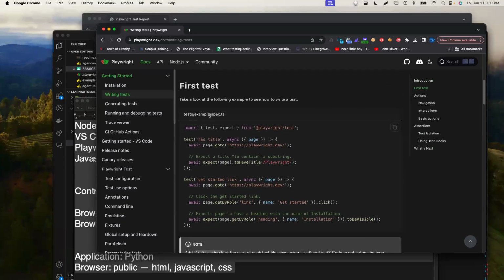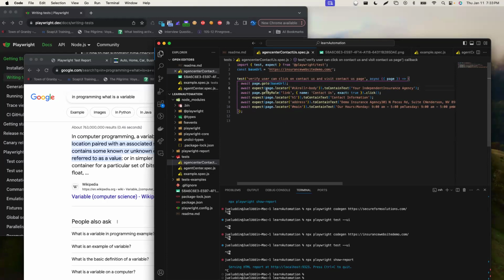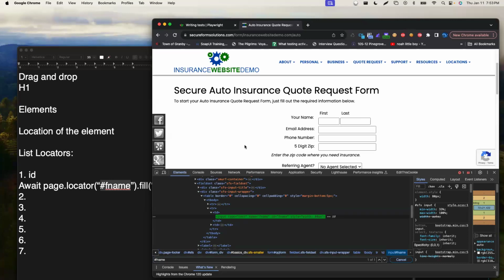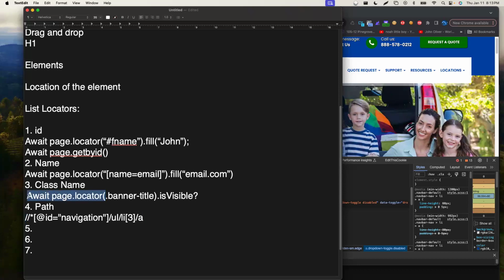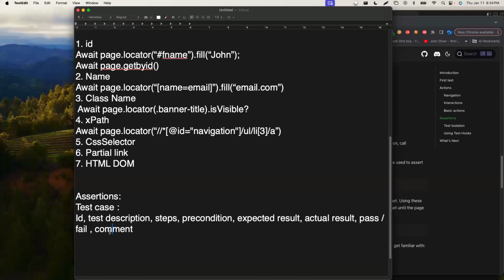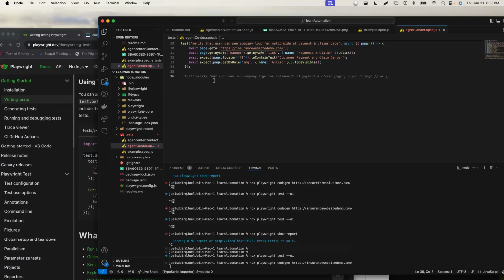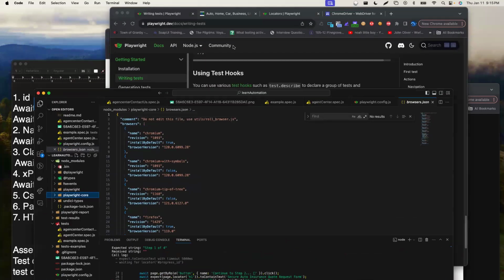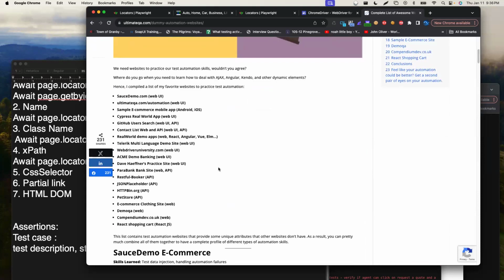Day 4: Hands on Practice with Playwright Part-2